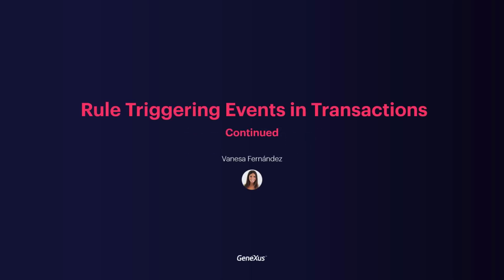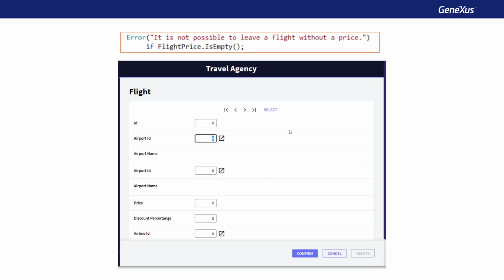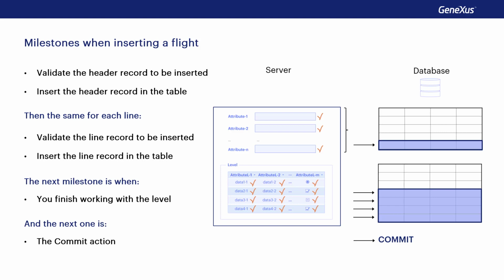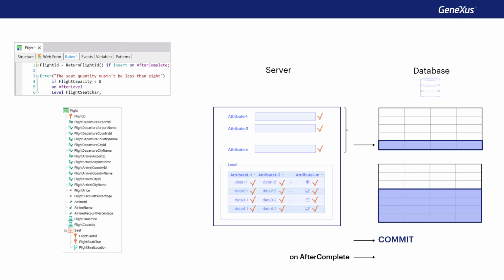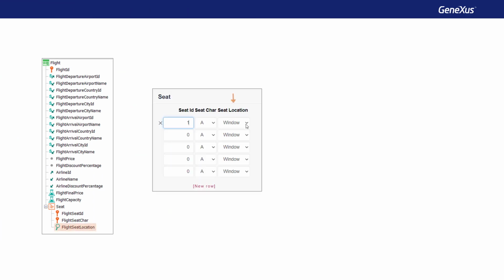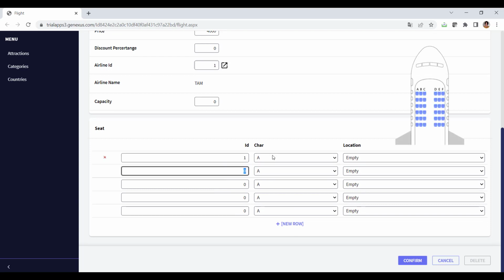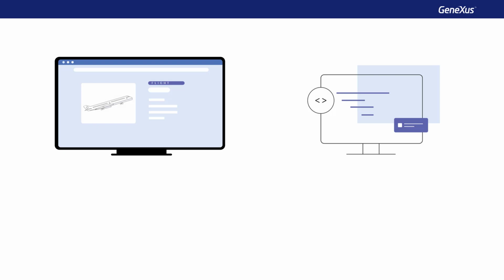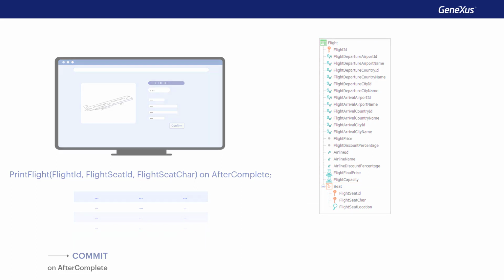Rule Triggering Events in Transactions (continued)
Examples of the triggering events BeforeInsert and AfterInsert at the header and line level, as well as AfterLevel and AfterComplete are presented.